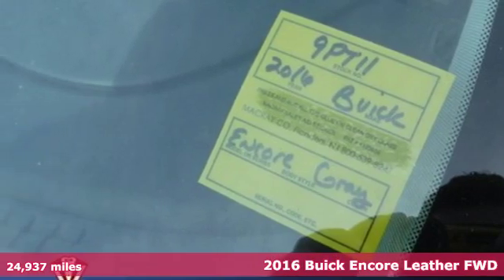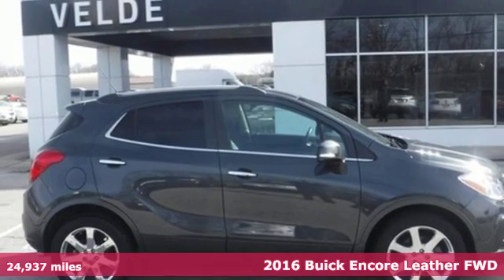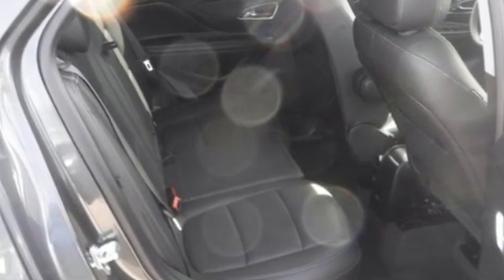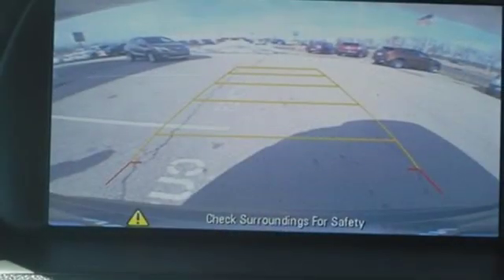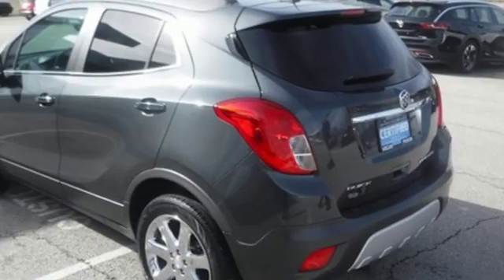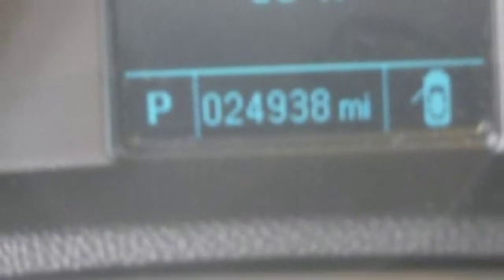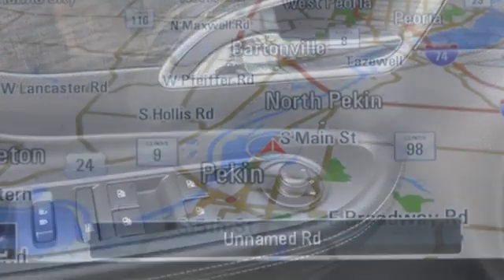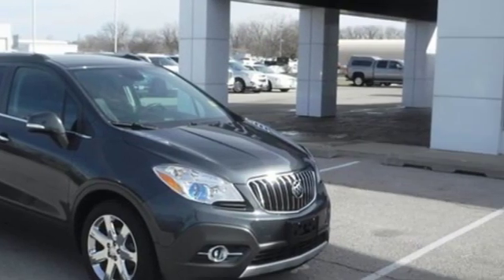2016 Buick Encore Pekin IL Peoria, IL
Year: 2016
Make: Buick
Model: Encore
Trim: Leather
Engine: 1.4L 4 cyls
Transmission: Automatic 6-Speed
Color: Graphite Gray Metallic
Interior: Ebony
Mileage: 24937
Stock #: 9PT6
VIN: KL4CJCSB7GB633842
Graphite Gray Metallic 2016 Buick Encore **ANOTHER VELDE 1-OWNER VEHICLE** **LOW MILEAGE** **BLUETOOTH HANDS FREE MOBILE** **WARRANTY AVAILABLE** **HEATED LEATHER SEATING** **CLEAN VEHICLE HISTORY REPORT** **NAVIGATION** 18' 7-Spoke Chromed Aluminum Wheels Experience Buick Package Memory seat Navigation System Power Tilt-Sliding Moonroof Preferred Equipment Group 1SL Radio: AM/FM Audio System w/Nav/Single CD Player SiriusXM Satellite Radio. CARFAX One-Owner. Clean CARFAX.brbrCertified.brRecent Arrival! 28/34 City/Highway MPGbrBuick Certified Pre-Owned Details:brbr * Warranty Deductible: $0br * Roadside Assistancebr * Powertrain Limited Warranty: 72 Month/100000 Mile (whichever comes first) from original in-service datebr * Limited Warranty: 12 Month/12000 Mile (whichever comes first) from certified purchase datebr * Vehicle Historybr * 172 Point Inspectionbr * Transferable Warrantybr * 24 months/24000 miles (whichever comes first) CPO Scheduled Maintenance Plan and 3 days/150 miles (whichever comes first) Vehicle Exchange ProgrambrbrbrYou are treated like family here at Velde Cadillac Buick GMC!!

We have been in business for 50 years, serving the Peoria and Pekin metro area. Our Service hours are 8 am-5pm. Monday through Friday. 8am-3pm Saturday.
Address:
2220 N 8th St